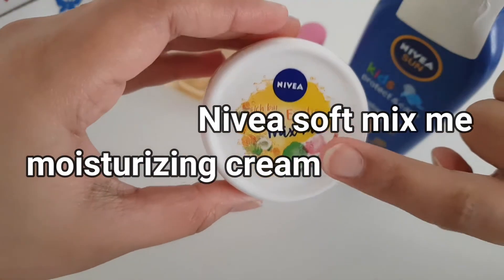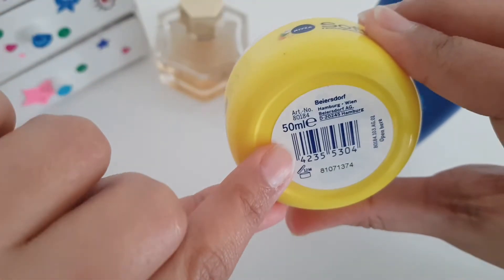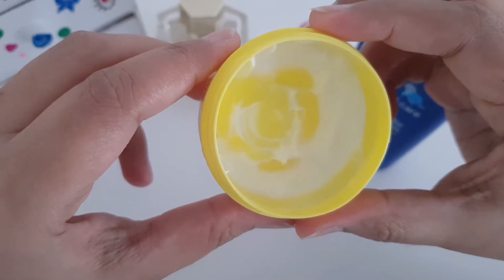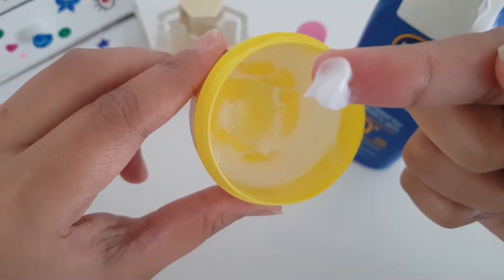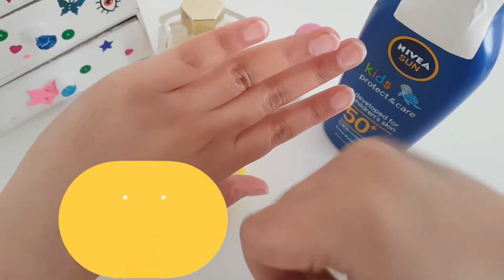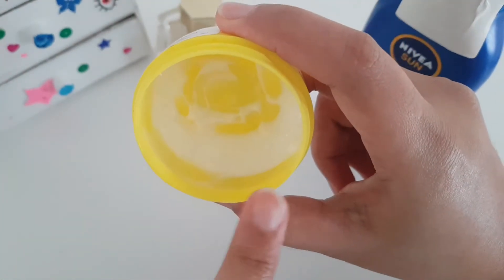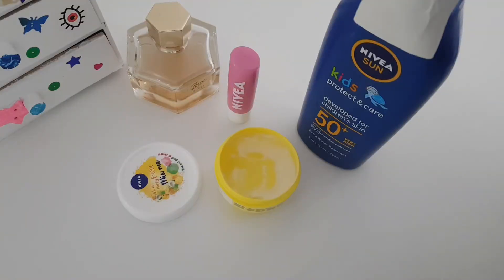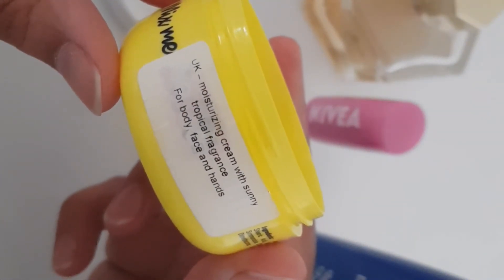NIVEA SOFT MIX MOISTURIZING CREAM REVIEW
nivea soft cream.cream.review,oily skin,dry skin,mix me,pimples,price,how to use,jojoba oil,vitamin e